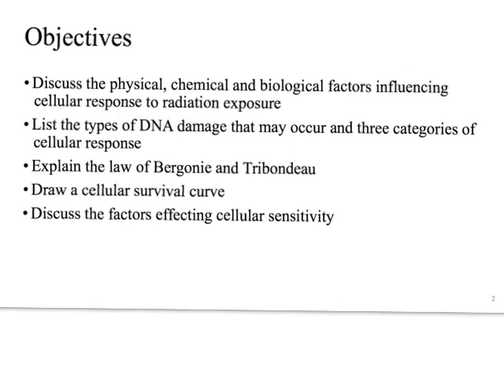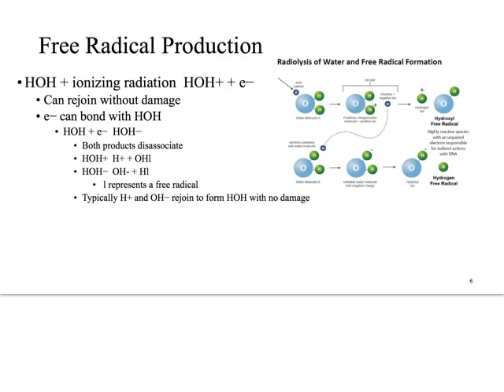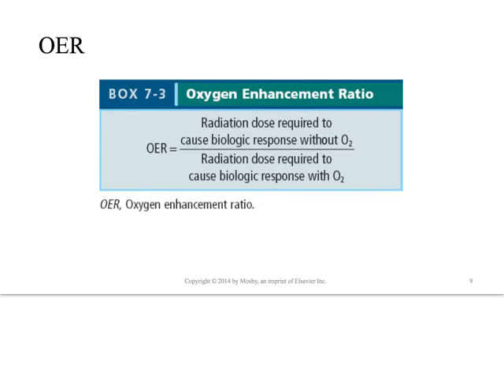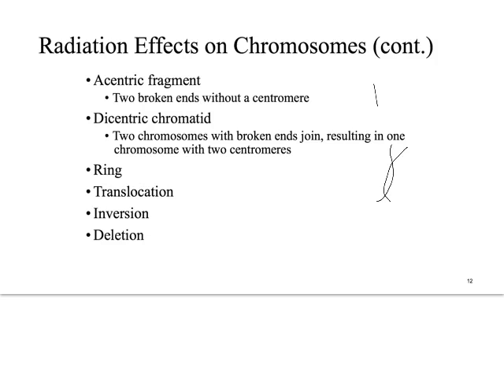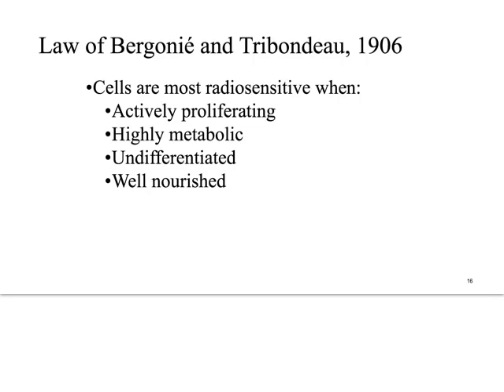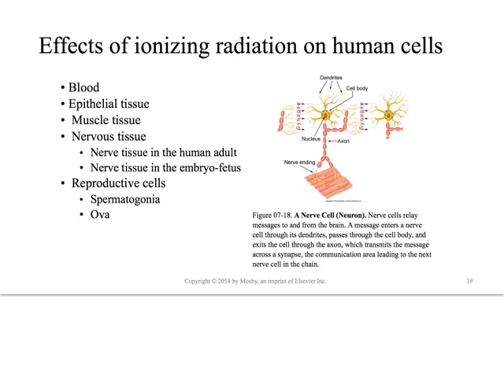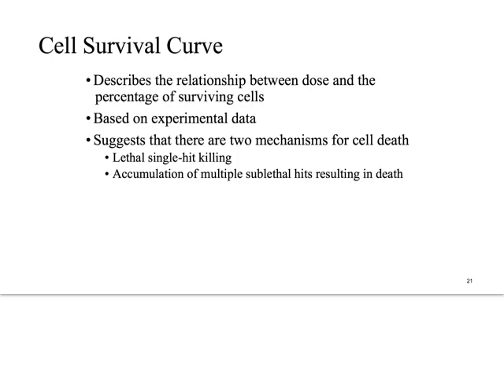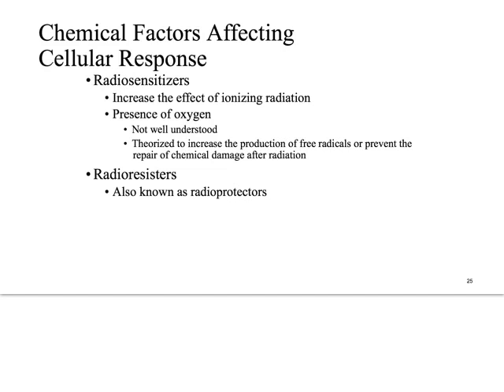rad 432 chp7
Radiation biology